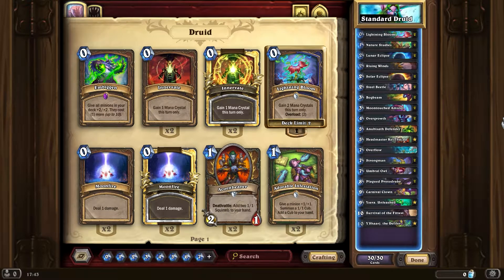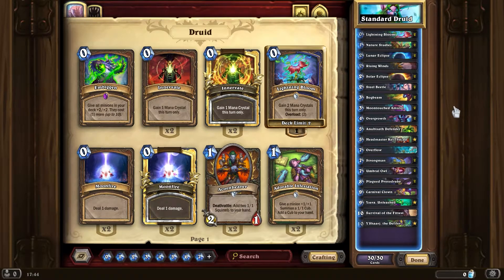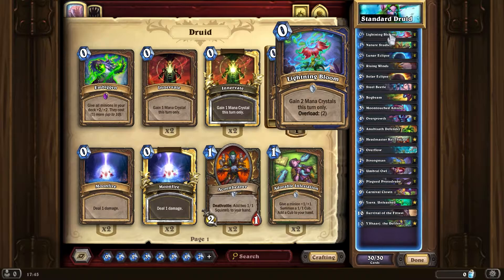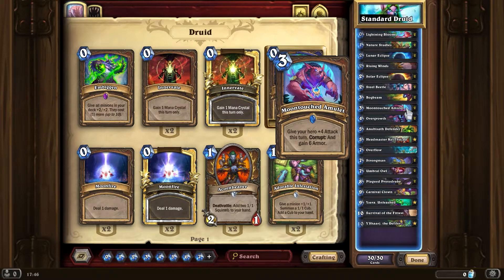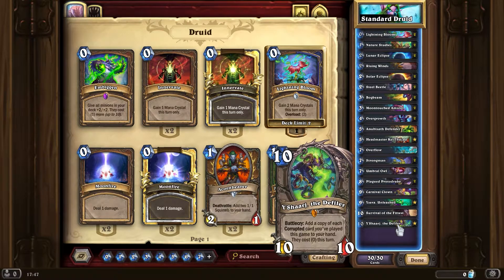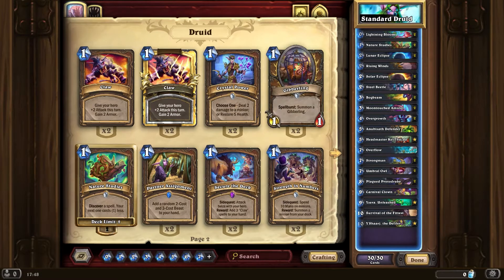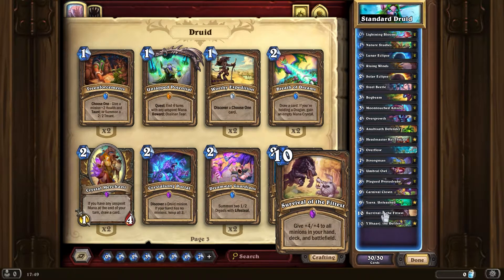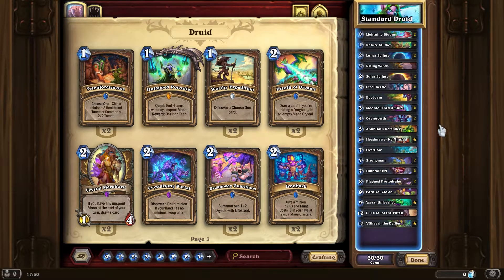How to level up with Druid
November 2020 guide on how to level up with Druid in Standard mode.